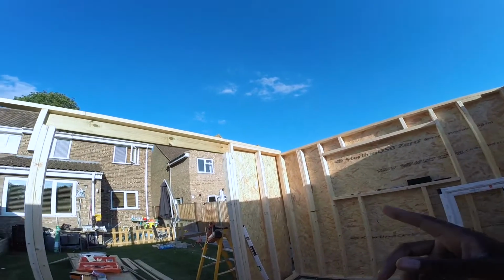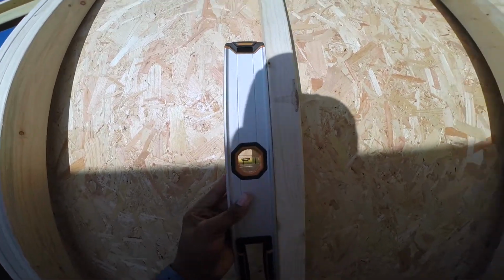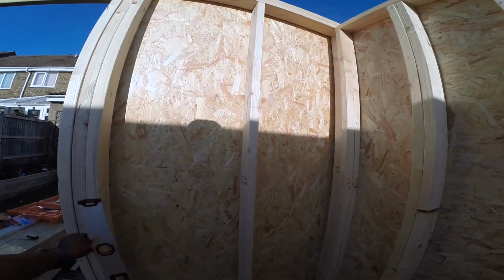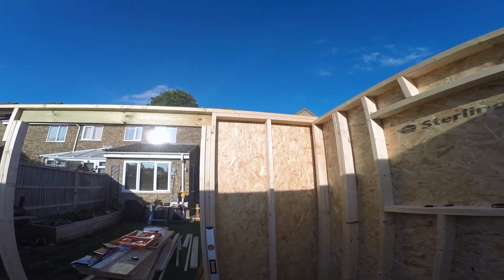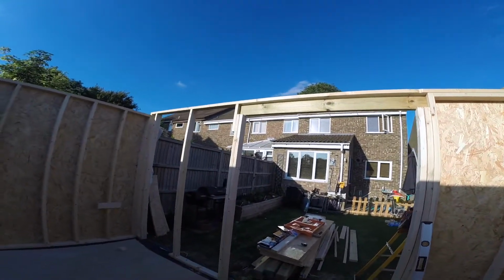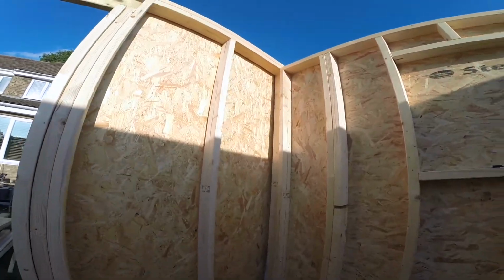Garden room front wall build done right!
Part of a collection of Home renovation videos and in the episode we will be building and straightening the front wall of our garden room and shed

I will be dropping new videos weekly of both indoors and outdoors renovation/DIY work